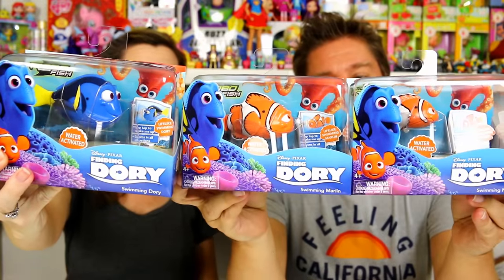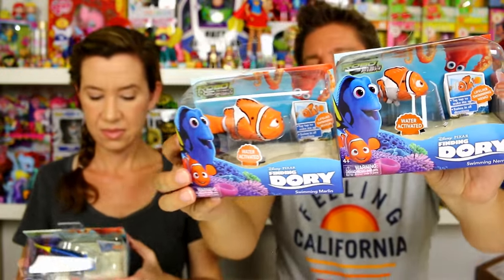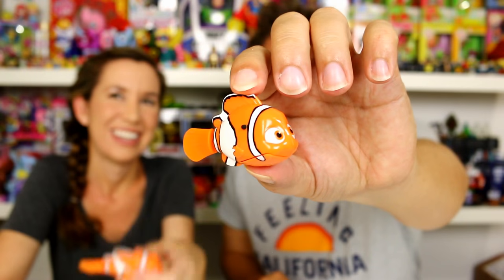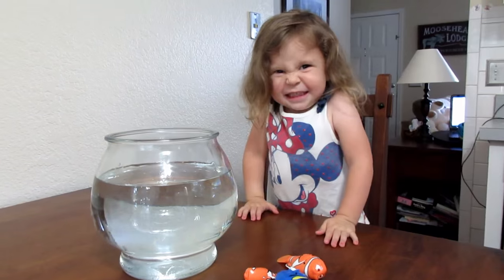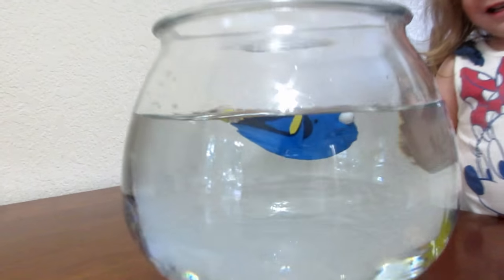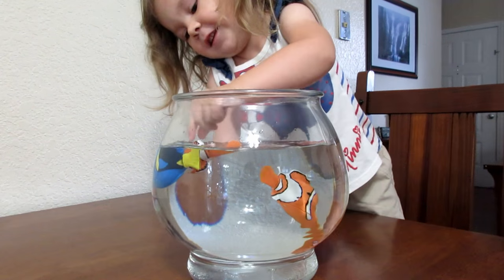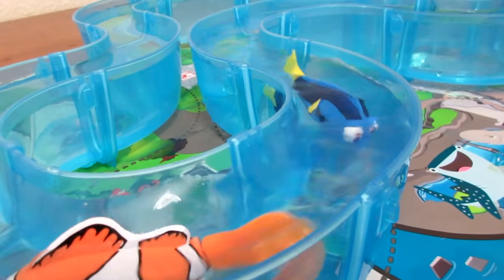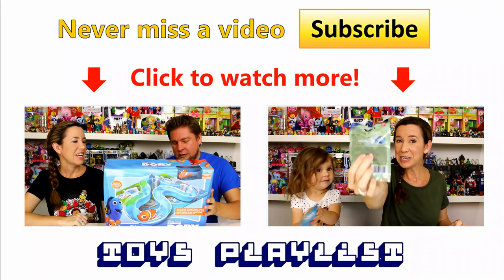Finding Dory Robo Fish By Zuru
Mike, Holly, and Chelsea play with the Finding Dory Robo Fish By Zuru. Thank you to Zuru for sending these to us.